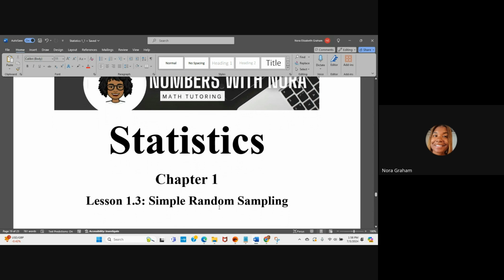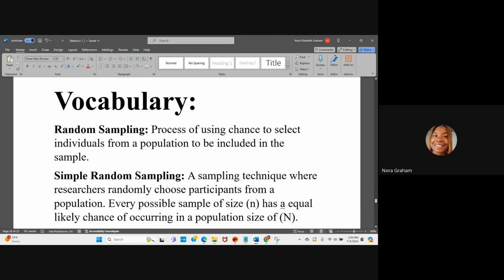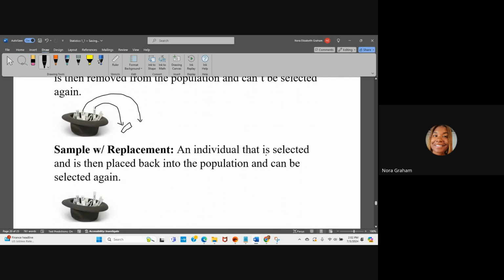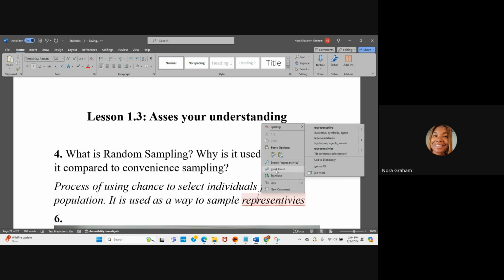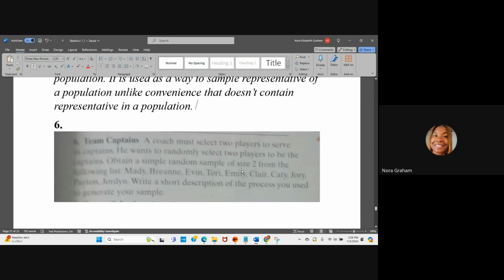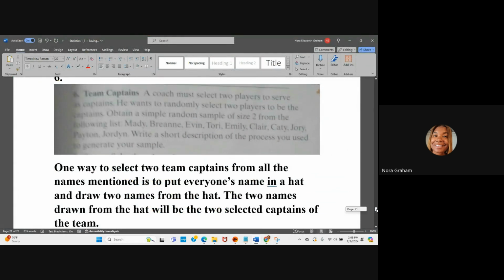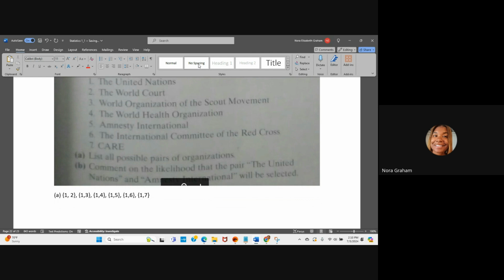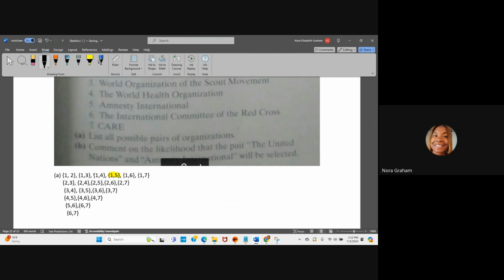Lesson 1.3: Simple Random Sampling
Simple Random Sampling in Statistics with practice problems.